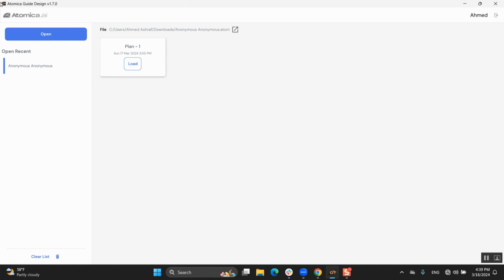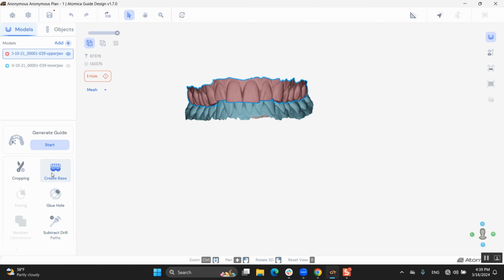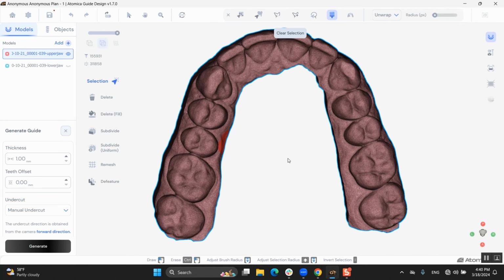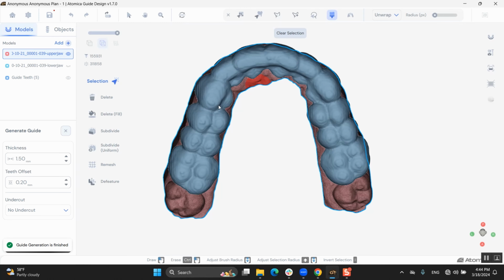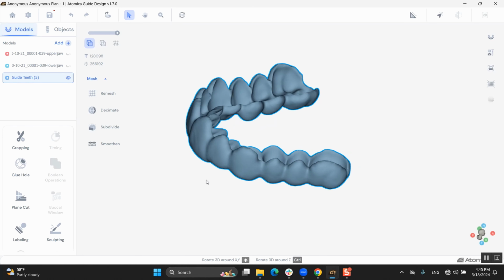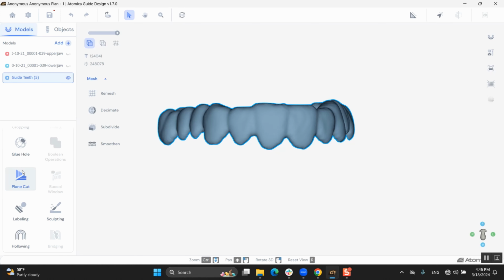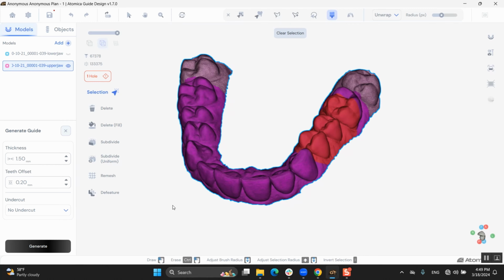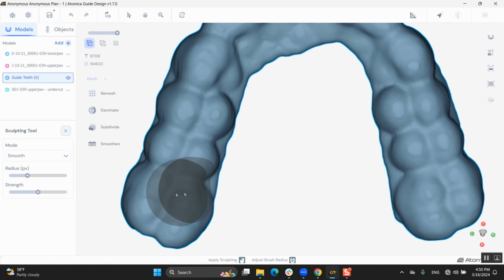Splint Design Tutorial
How to design a splint using Atomica New Splint Software